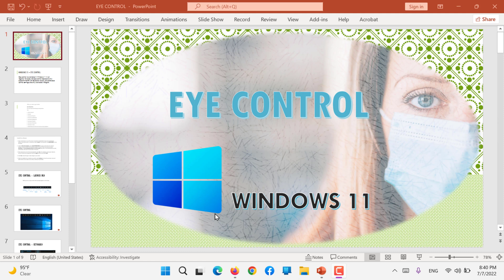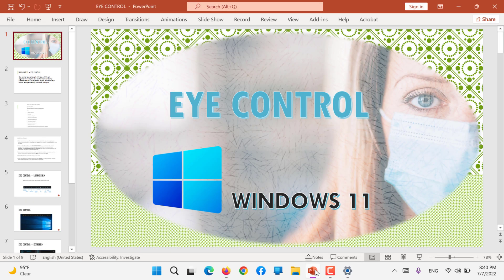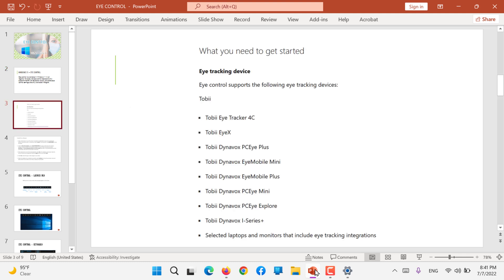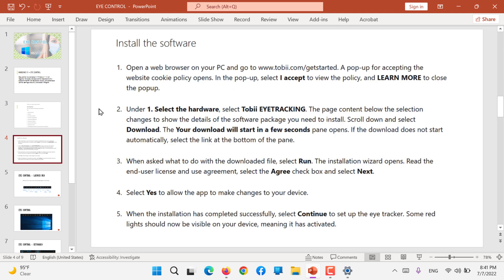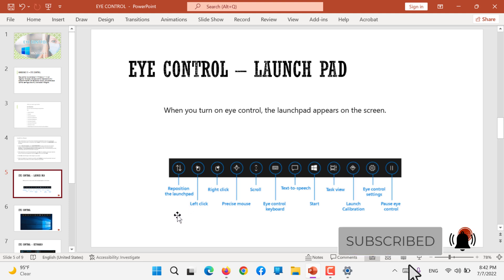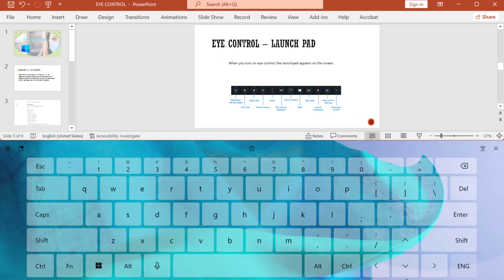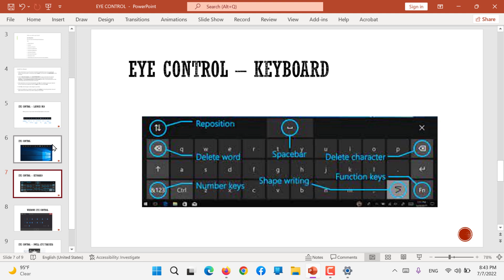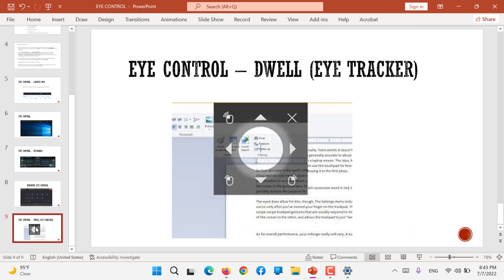Eye Control - Windows 11 Accessibility option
Control your Windows PC with your eyes. Using correct hardware, you can simply look at the screen and control what you do, read, open or close. Eye control is available in Windows 11 in all regions.

The eye control mouse lets you fine-tune the position of the mouse cursor and then right-click, left-click, or double-click the mouse.
I wish they had this technology at the time of Stephen Hawking.